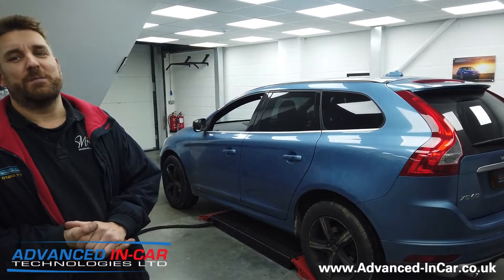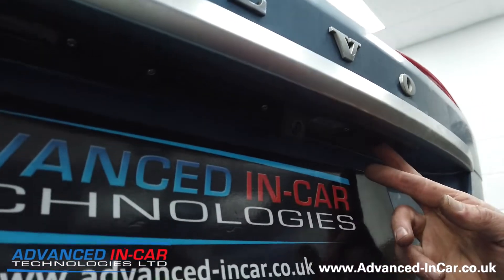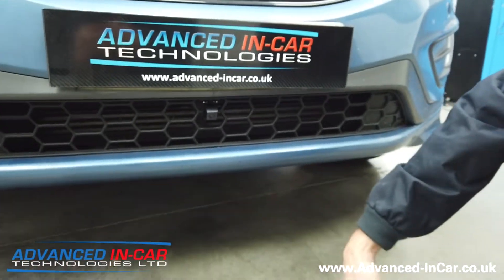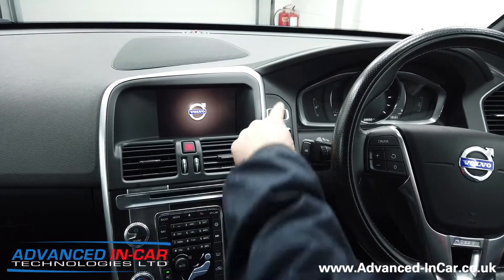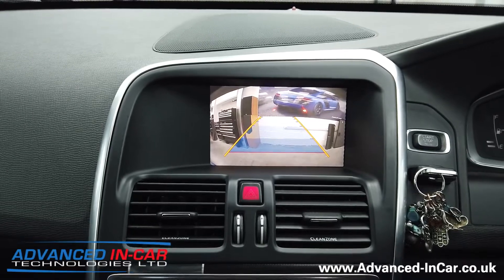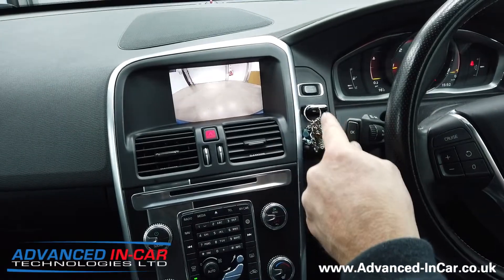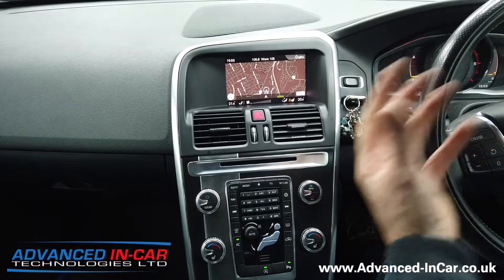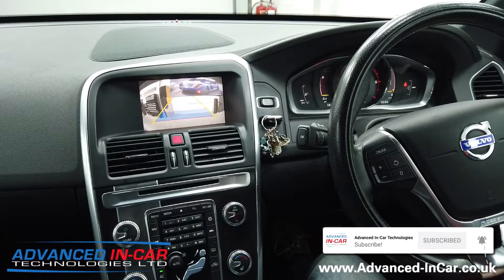Volvo XC60 Sensus Connect Front & Rear Parking / Reversing Camera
Retrofit Of A Genuine OEM Style On The Older Volvo XC60 2016 Front Parking & Reversing  Camera with Sensus Connect

Having done quite a few of the newer Volvos now, we had a customer get in touch in regards to upgrading their system on a slightly older model!

From the same manufacturer of our BMW and Jaguar systems we also now have this system for the Volvo Range!

Suitable for the Volvo Range from 2015 that feature the Smaller Sensus Connect  we can supply & fit an Aftermarket Front & Rear Camera that integrates perfectly into the system as if it were there from factory.

If you're interested in this retrofit then get in touch with us using the